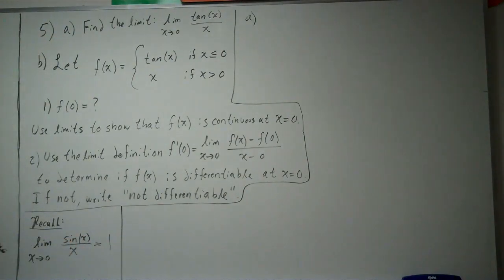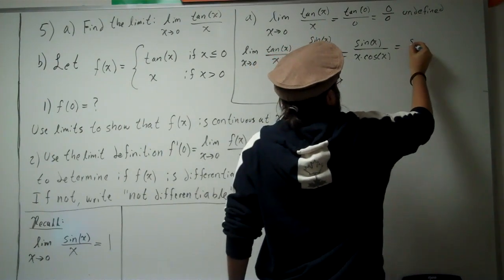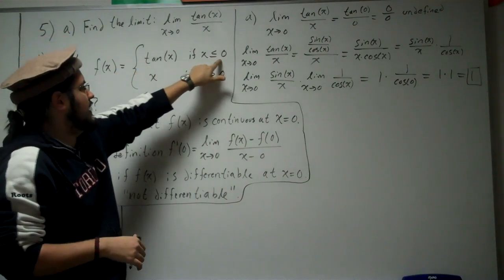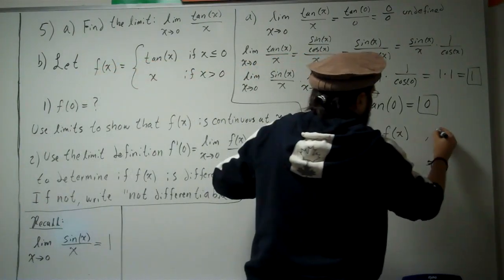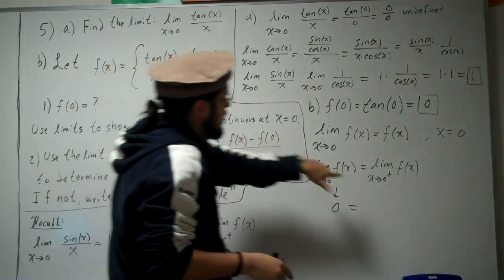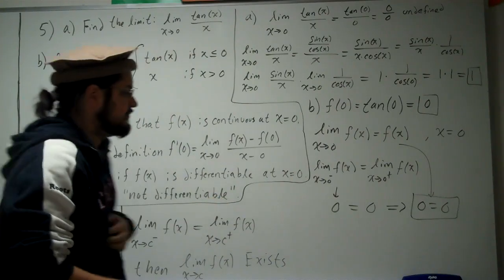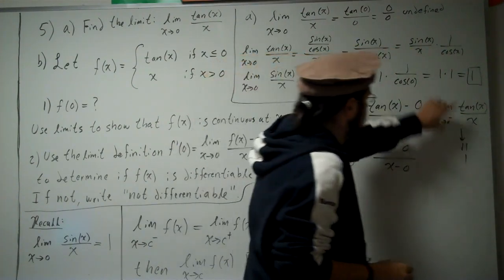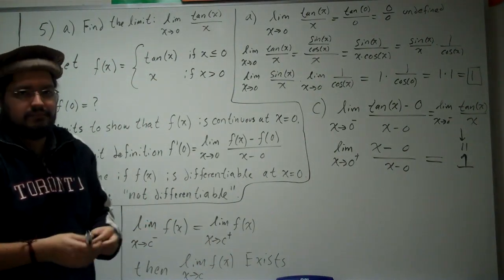Problem 5, Part II (tear-off)